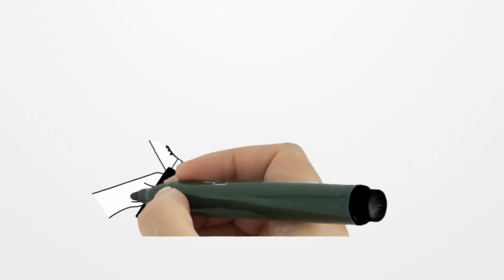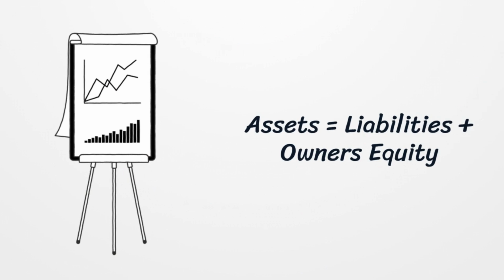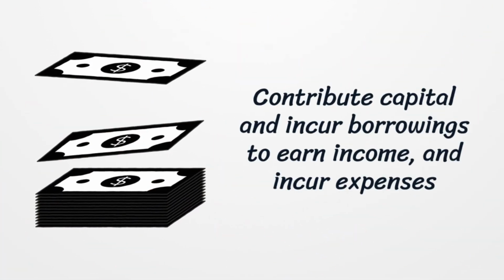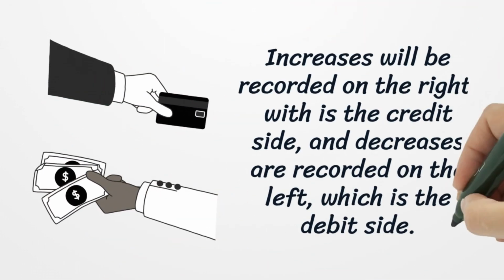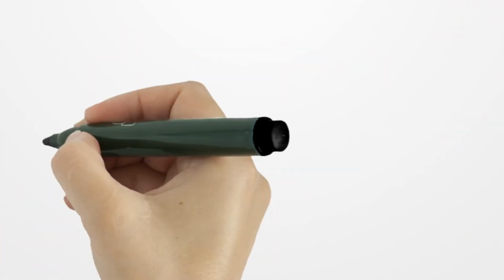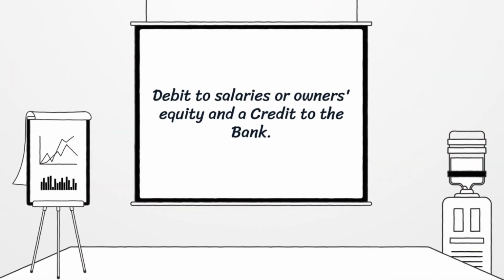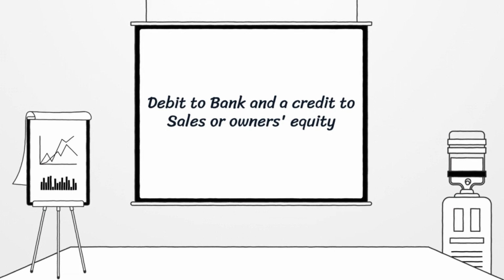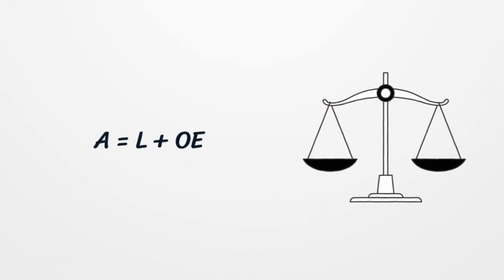Mastering Owner’s Equity Learn the Accounting Equation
📊 Struggling to understand Owner’s Equity? Need a simple breakdown of the Accounting Equation? In this video, we’ll dive deep into the fundamentals of owners and GL, helping you build a strong foundation in accounting. Whether you're a first-year accounting student, a beginner trying to grasp financial concepts, or someone looking to sharpen your accounting knowledge, this video is for you!

✅ What You’ll Learn:

✔️ The role of Owner’s Equity in financial statements and GL
✔️ How the Accounting Equation (Assets = Liabilities + Equity) works
✔️ Examples to simplify accounting concepts
✔️ How to apply equity principles in real-world accounting

This video is perfect for accounting learners, business students, and beginners looking to master essential financial concepts. If you’ve ever found Owner’s Equity and the Accounting Equation confusing, we break it down step by step so you can learn fast and retain key principles.